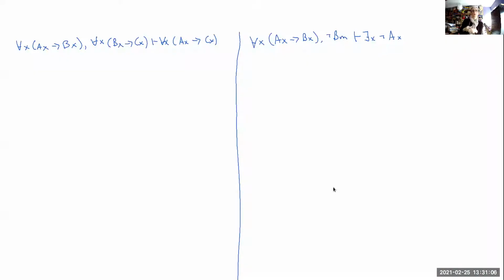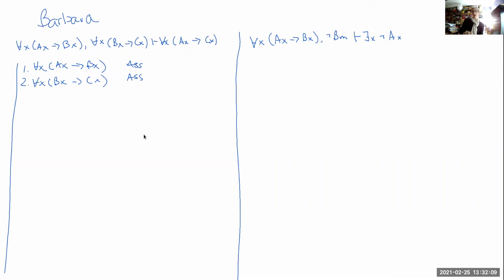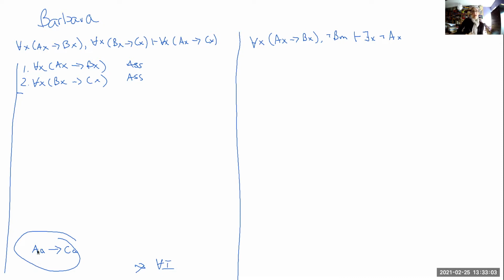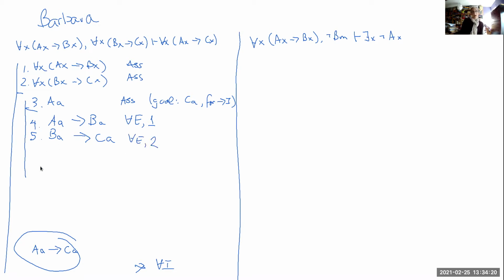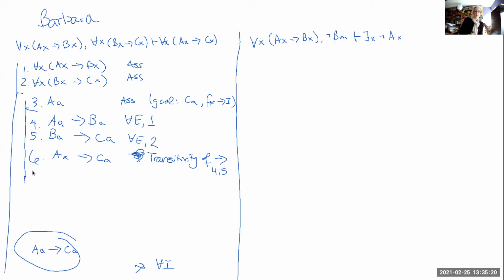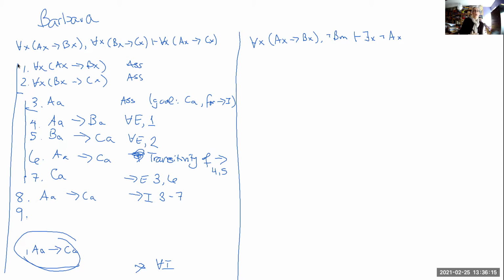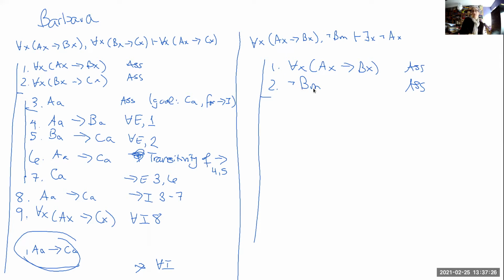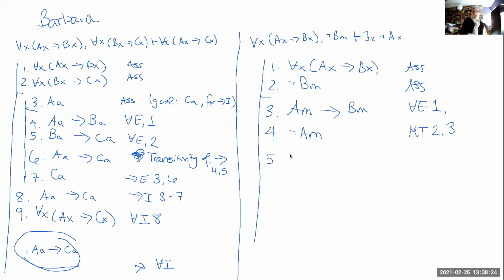What is Logic? #130: Two More Interesting Examples of Predicate Logic Proofs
Video #130: Two More Interesting Examples of Predicate Logic Proofs